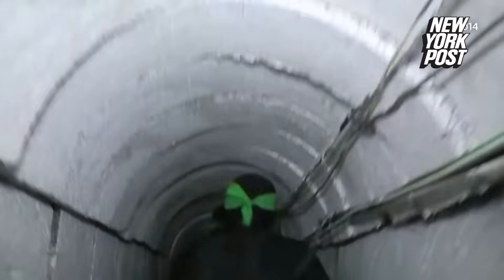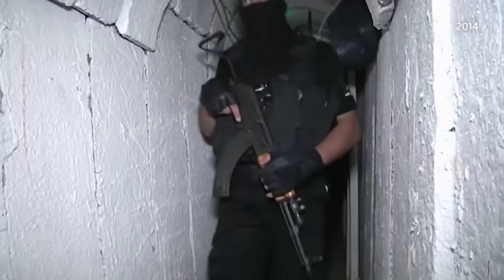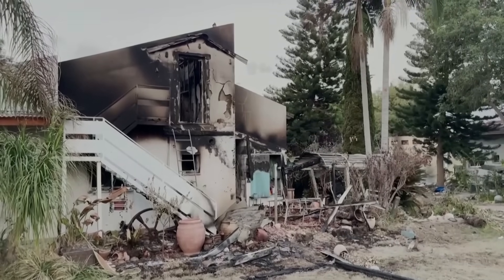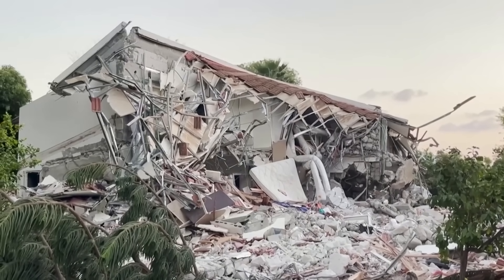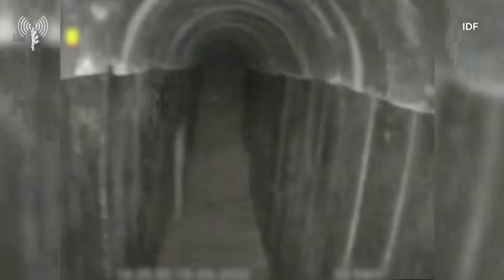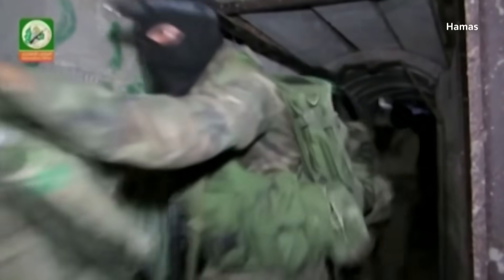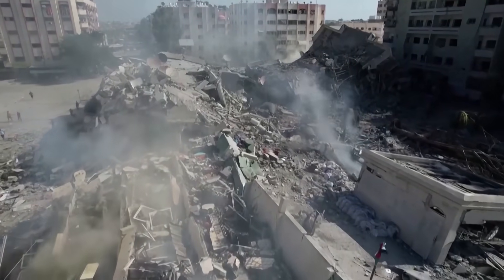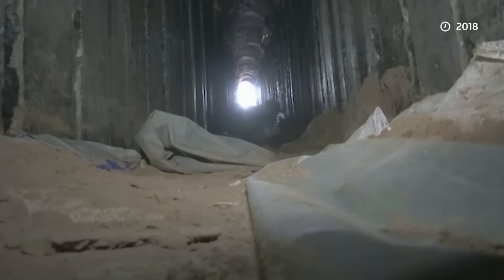Israel engages Hamas inside Gaza’s tunnels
Israel said Tuesday its forces attacked Hamas gunmen inside the Islamists’ vast tunnel network beneath Gaza, after Prime Minister Benjamin Netanyahu dismissed calls for a halt to fighting to ease the Palestinian enclave’s humanitarian crisis.

The tunnels are a key objective for Israel as it expands ground operations inside Gaza to wipe out the ruling Hamas movement following its rampage three weeks ago that Israeli authorities say killed over 1,400 people.

“Over the last day, combined IDF combat forces struck approximately 300 targets, including anti-tank missile and rocket launch posts below shafts, as well as military compounds inside underground tunnels belonging to the Hamas terrorist organization,” the Israel Defense Forces (IDF) said in a statement.

Hamas terrorists responded with anti-tank missiles and machine gun fire, it added.

“The soldiers killed terrorists and directed air forces to real-time strikes on targets and terror infrastructure,” the IDF said.